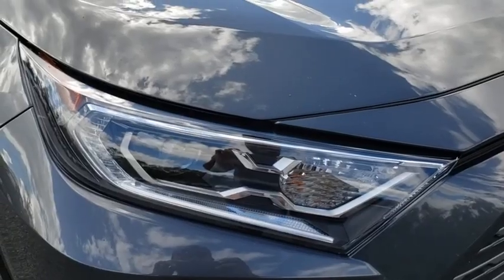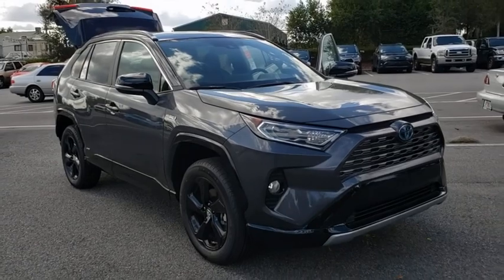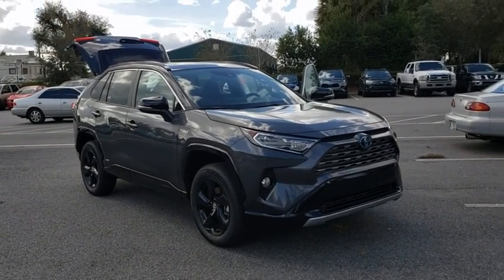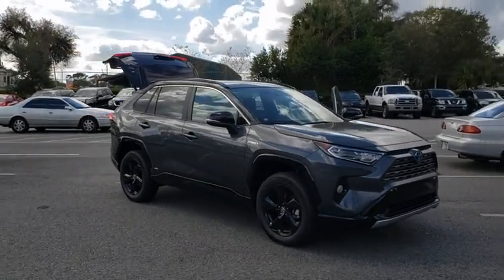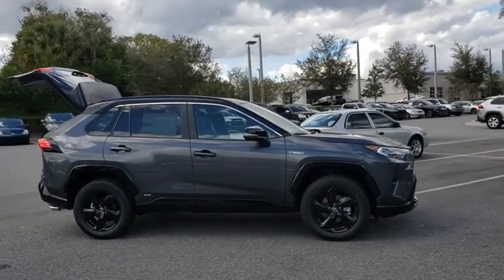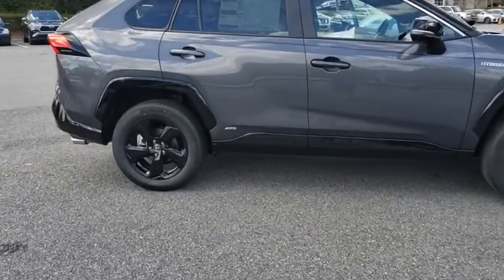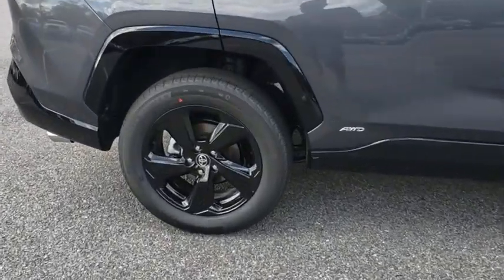2020 Toyota RAV4 Hybrid Longwood, Orlando, Lake Mary, Sanford, Daytona Beach, FL MLW074840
New 2020 Toyota RAV4 Hybrid available in Longwood, Florida at Parks Toyota. Servicing the Orlando, Lake Mary, Sanford, Daytona Beach, FL area.
2020 Toyota RAV4 Hybrid XSE - Stock#: MLW074840 - VIN#: 2T3EWRFV0LW074840

Parks Toyota
1701 South Woodland Boulevard

2020 Toyota RAV4 Hybrid XSE AWD eCVT 2.5L 4-Cylinder 2.5L 4-Cylinder.Recent Arrival! 41/38 City/Highway MPGAwards:* ALG Residual Value Awards